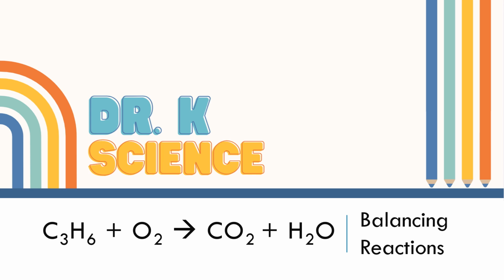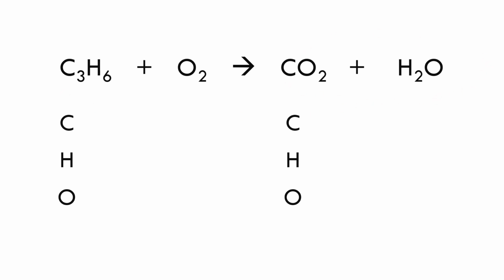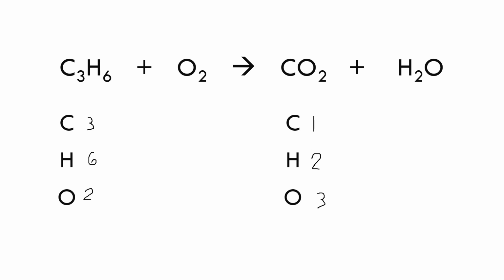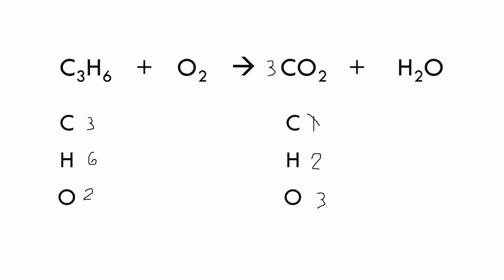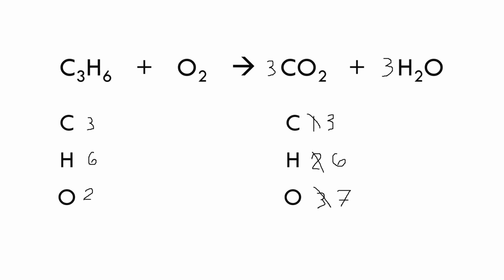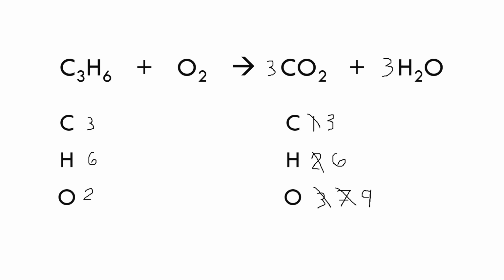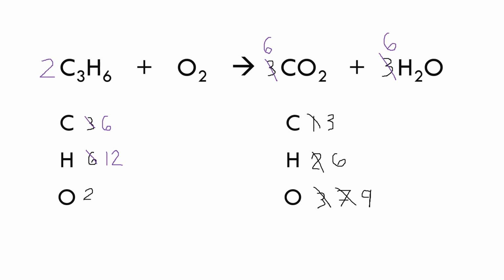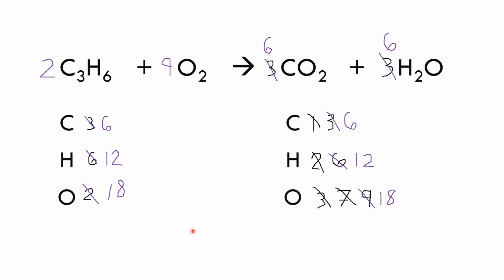Balancing Reactions: C3H6 + O2 to CO2 + H2O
In this video we will be balancing a hydrocarbon combustion reaction of C3H6 + O2 = CO2 + H2O. There is a trick with some reactions when we get to a point where we can't put a whole number down. This is something we will see in combustion reactions, but also other types throughout our semester.